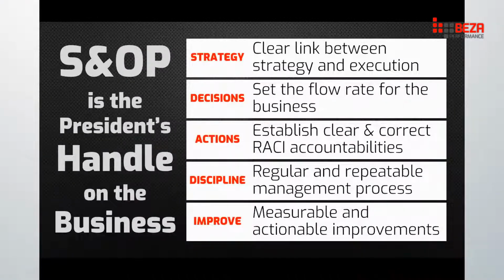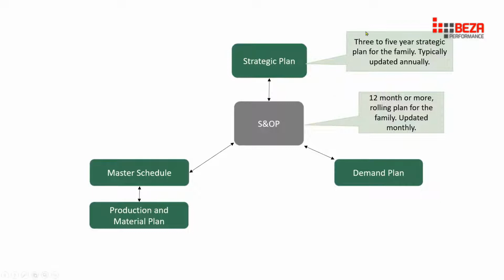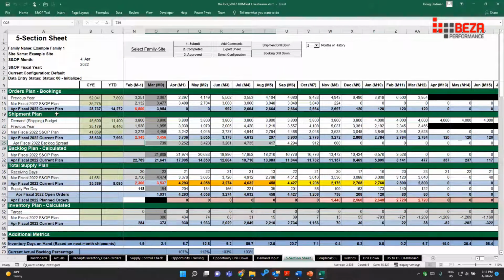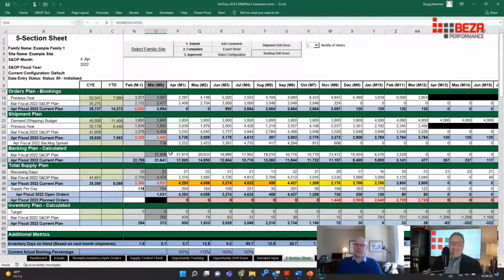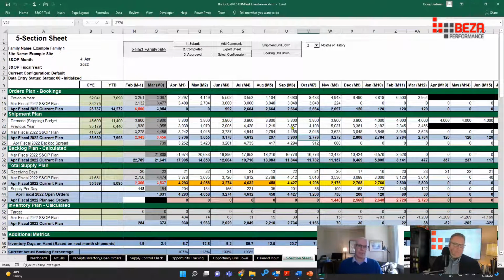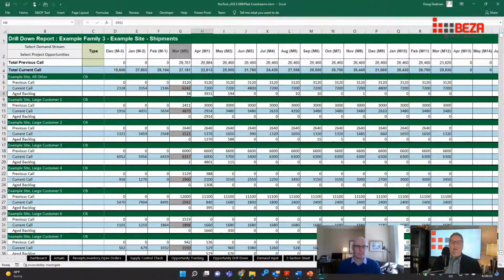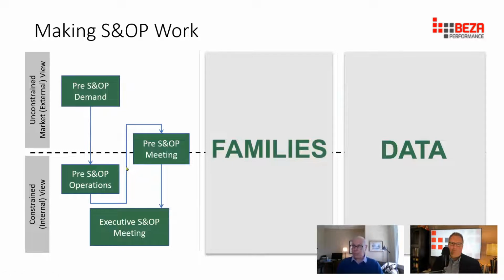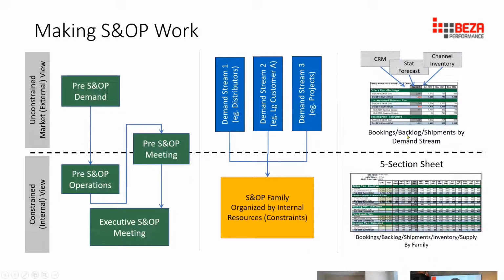S&OP vis a vis Demand Planning – they’re not the same thing - Part 1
Demand Planning Part 1:

Demand Streams are the right way to model demand flowing into an S&OP family. Importantly, demand planning is a distinct process from S&OP… the two should be coupled, but not too tightly. They’re not the same thing!

This also flows from our core concept: Families should NOT be demand-facing… but based on measurable execution around supply constraints – typically making, buying, or otherwise producing something to supply.
BEZA LIVESTREAM - S&OP Thursday - On the 2nd and 4th Thursdays each month 3pm Eastern/2pm Central we'll discuss how S&OP changes the executive management of a business. Doug Dedman, a thought-leader of 20 years in S&OP, will demonstrate real-world scenarios in the Five Section Sheet (5SS) weekly.